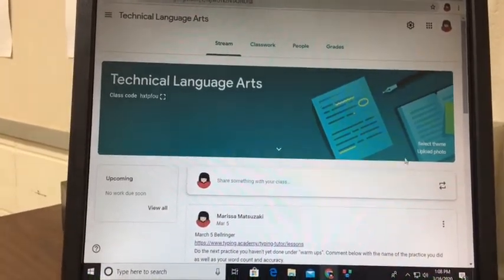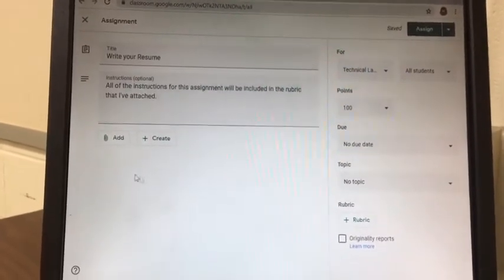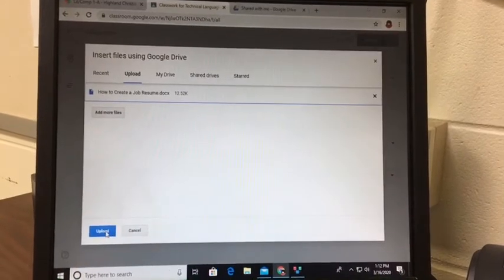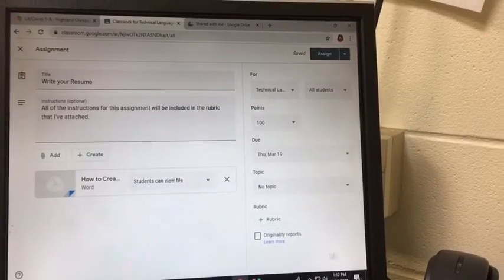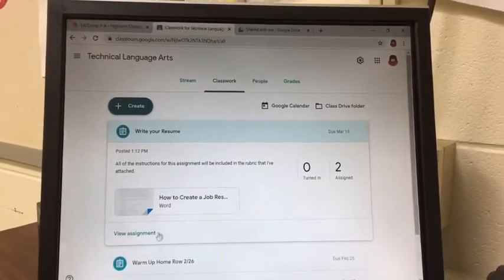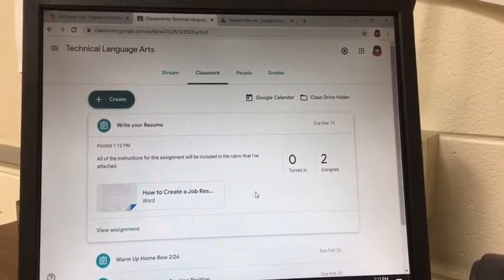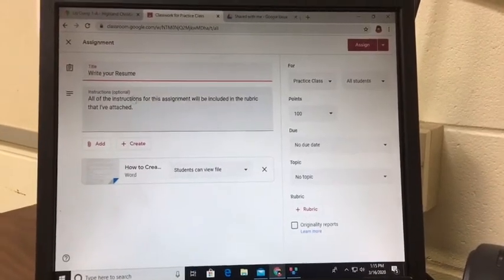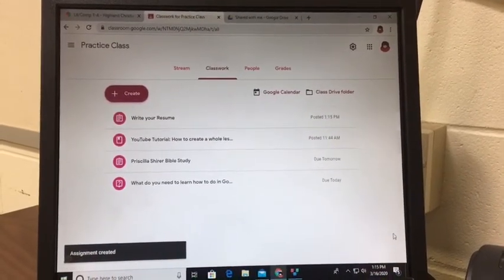How to Add a Writing Assignment to Google Classroom and Copy it to Other Classes